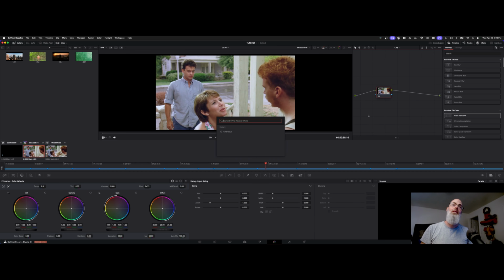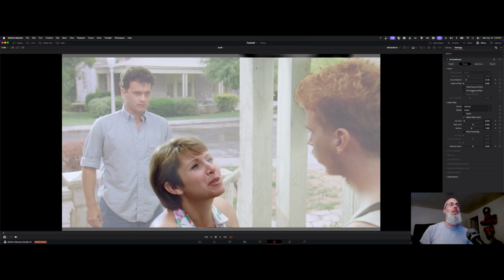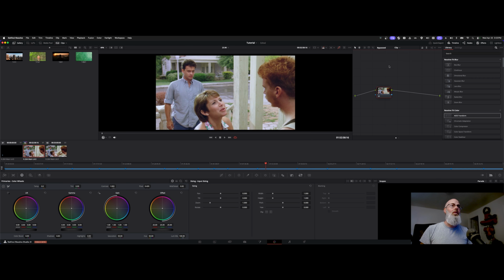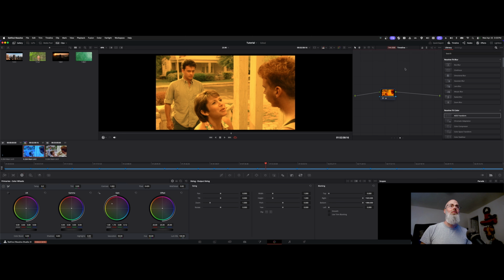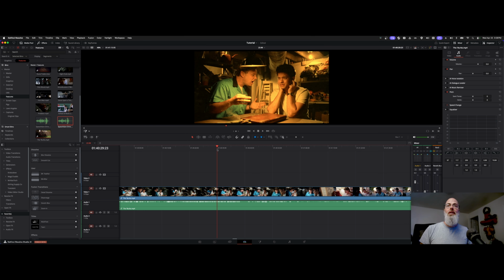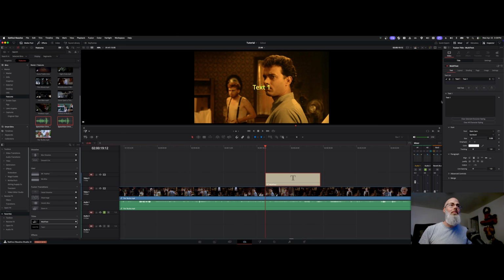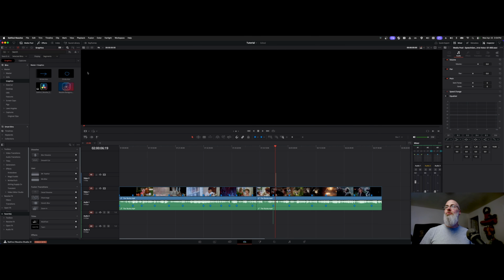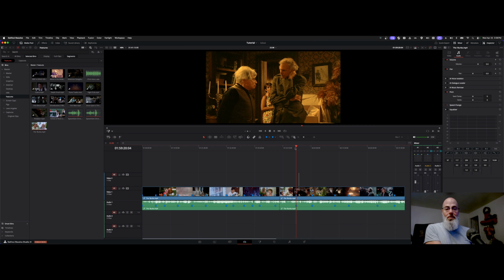DaVinci Resolve 21 Beta – CineFocus, AI Speech & Background Rendering Tutorial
DaVinci Resolve 21 is officially in beta, and it’s packed with some incredible new AI tools and workflow improvements. In this video, we’re diving into the standout features that will actually speed up your edit and color grading process.

From the mind-blowing AI CineFocus that lets you rack focus after you've filmed, to the new Multi-Master Trim Manager for specialized deliveries, and the long-awaited Background Rendering—there is a lot to cover!

00:09 Cinefocus
04:32 Multimaster Trim
06:52 Background Rendering
08:36 Speech Generator
10:01 Spell Check
11:05 Font Preview
11:53 Folders in Fairlight
12:58 Intelli Search

What we cover in this video:

AI CineFocus: How to use the depth map to change your focal point and aperture in post.

Multi-Master Trim Manager: Setting up custom trim passes for Rec.709 and Rec.2020.

Background Rendering: How to keep working while your project renders in the background.

AI Speech-to-Voice: Generating custom voiceovers directly in the timeline.

Spell Check & Font Preview: Finally, a better way to handle titles!

Audio Track Folders: Cleaning up your Fairlight and Edit page real estate.

IntelliSearch: Using AI to find specific objects (like clocks or faces) in your footage.

Are you upgrading to the Resolve 21 Beta? Let me know which feature is your favorite in the comments!